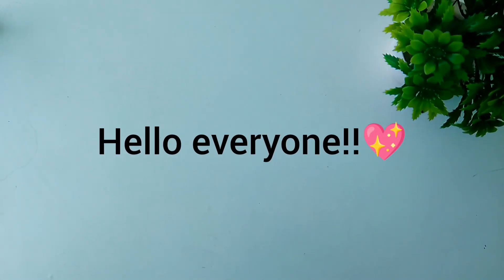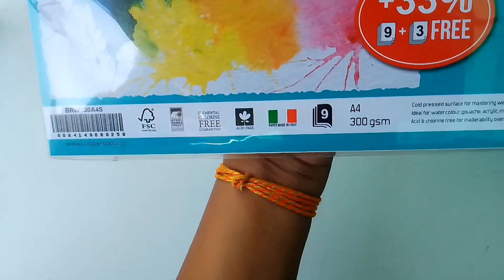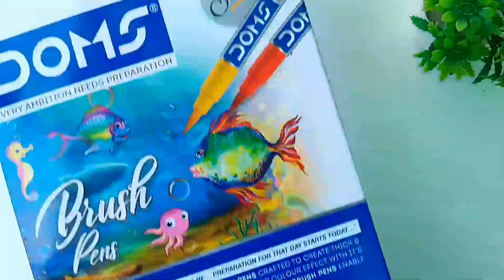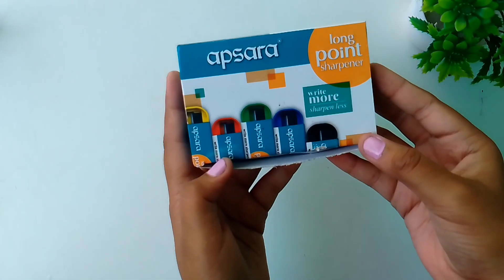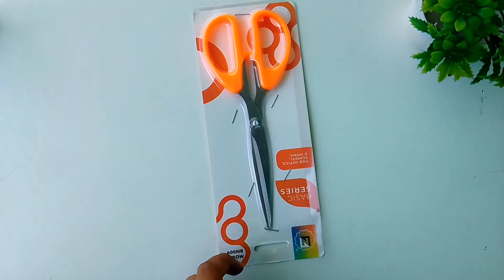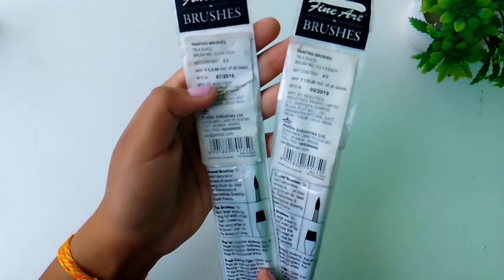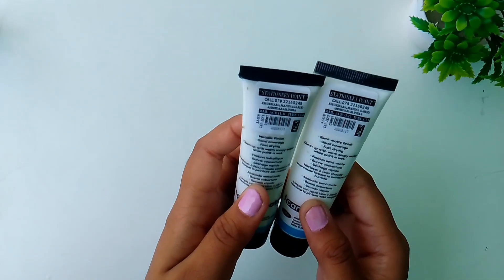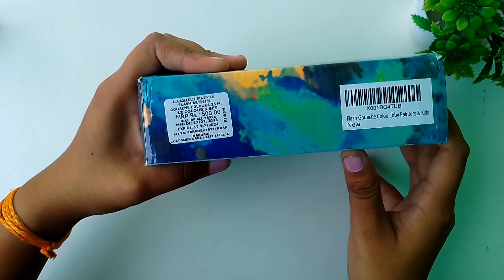NEW ART MATERIAL UNBOXING PART -1 📦😍 || NEW ART SUPPLIES HAUL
NEW ART MATERIAL UNBOXING📦😍 || NEW ART SUPPLIES HAUL